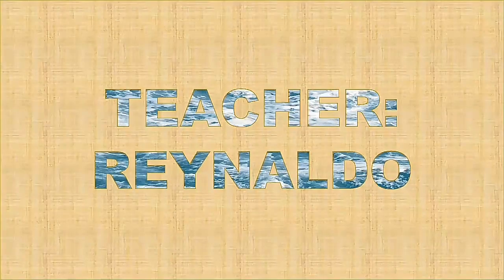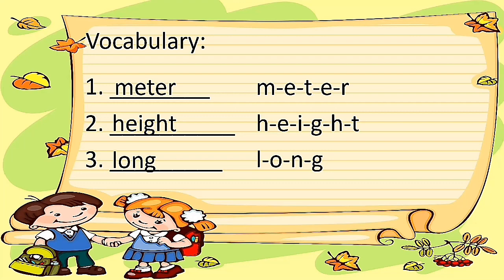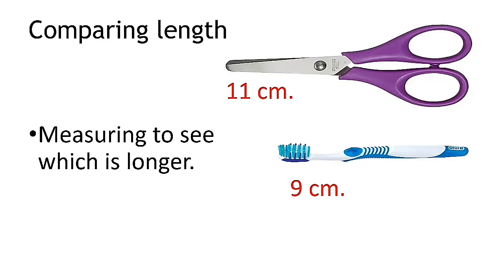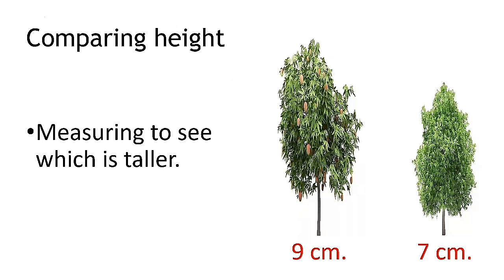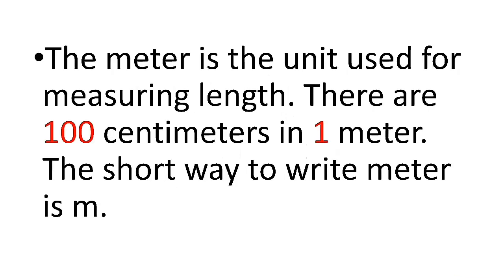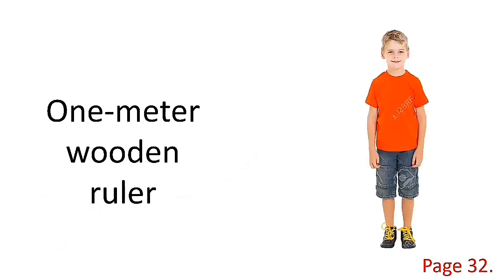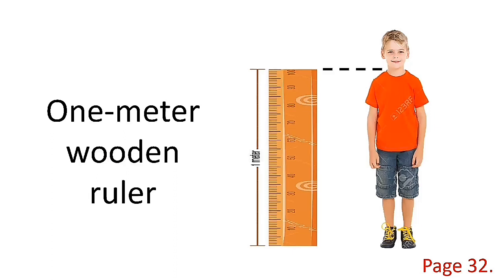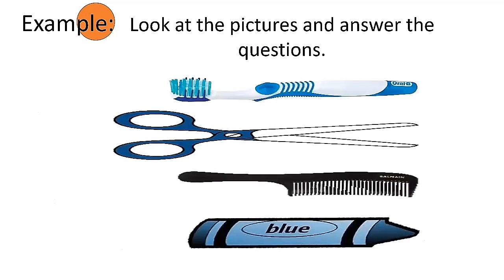Instruments for measuring length gr.2 (part 1)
For grade 2 level (July 20, 2021)